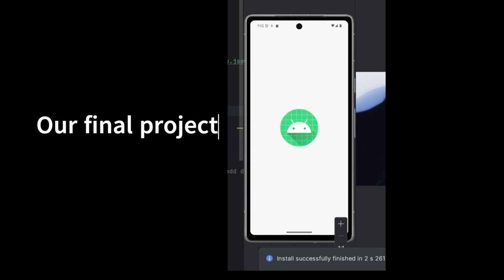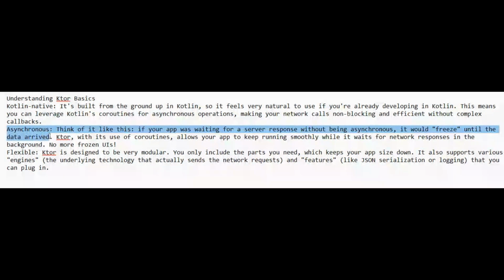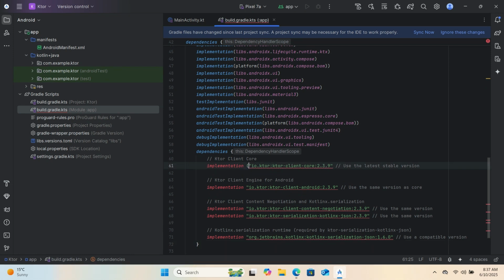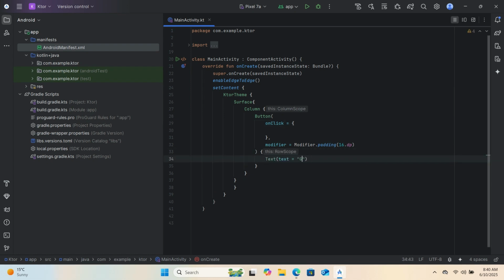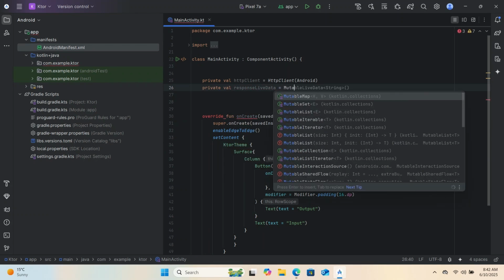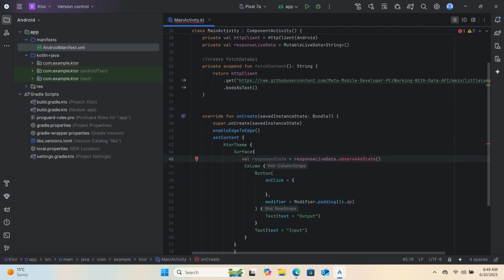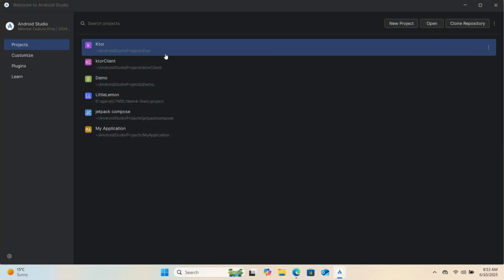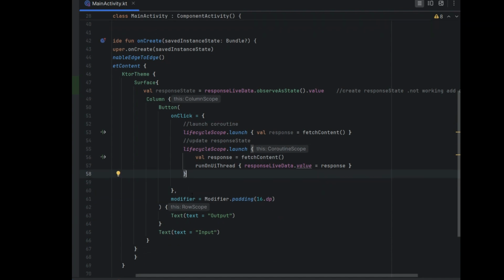Ktor rest api backend jetpack compose tutorial for beginners 2025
---ignore sound problem 1000% working kTor client
Learning plan:

1.Understanding  kTor Basics
2.Setting Up kTor in Android Project
3.Making First Network Request with Ktor
4.Handling Data with Serialization
5.Advanced Ktor Concepts (Optional)

In this course I've used the following things
👉 Jetpack Compose.    • Jetpack Compose Crash Course - #1 Introduc...
👉 Dependency Injection.    • Android Dependency Injection - Introduction
👉 Kotlin Coroutines    • #1 Kotlin Coroutines Tutorial for Android ...

Finally, If you love my content please SHARE my courses with your friends. You can share this course on your Facebook, WhatsApp, etc.